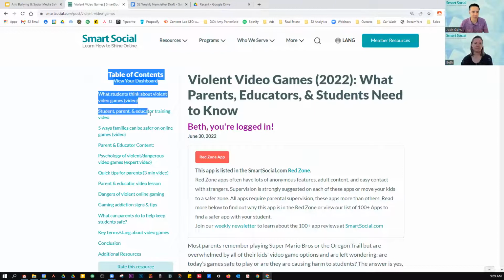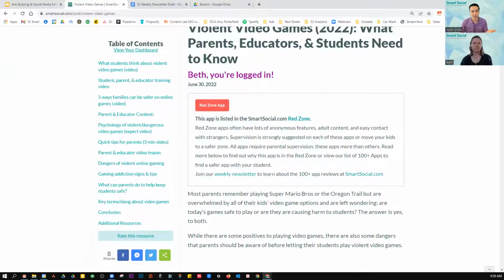VIP Partner July 2022 Updates from Beth and Josh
Learn about the latest resources at SmartSocial.com and how to share these tips and videos with parents at your SmartSocial Partner Community!

Not a VIP member yet?

Take one of our 30+ additional courses on the latest teen apps